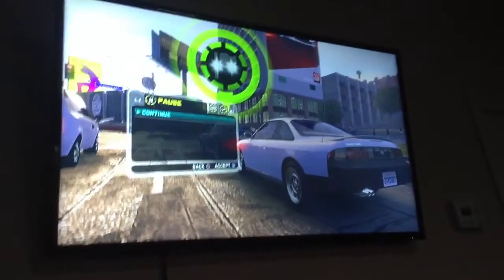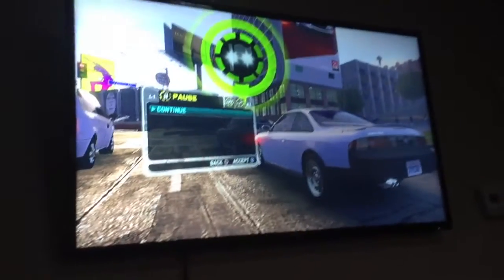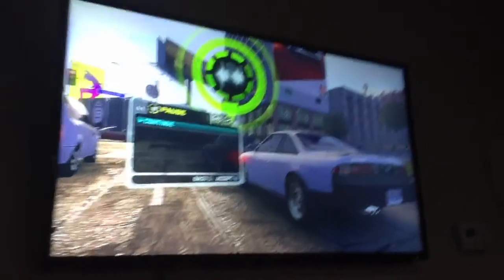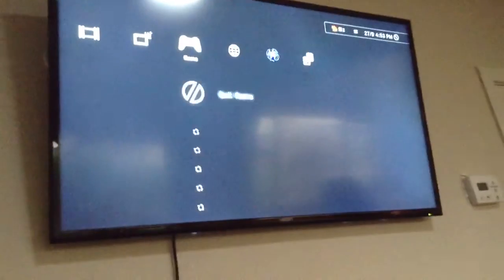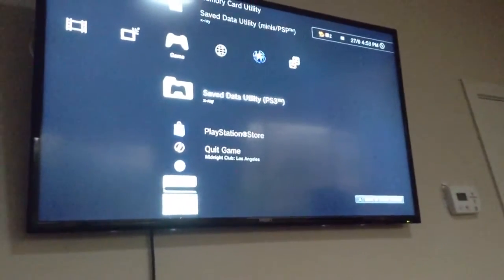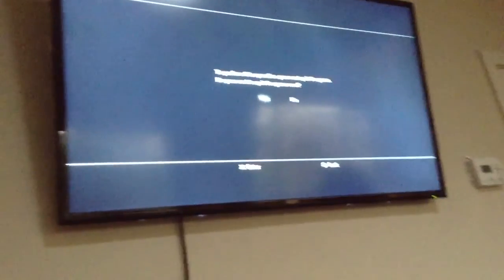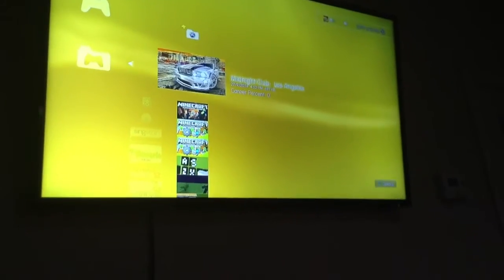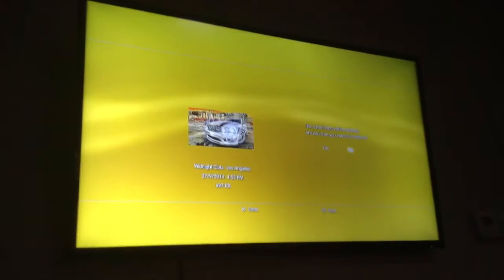How To Reset Your Midnight Club LA (PS3)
Just Showing You How To Reset Midnight Club LA on PS3